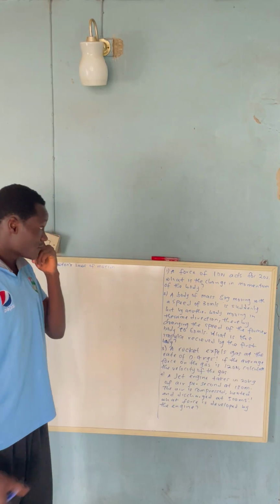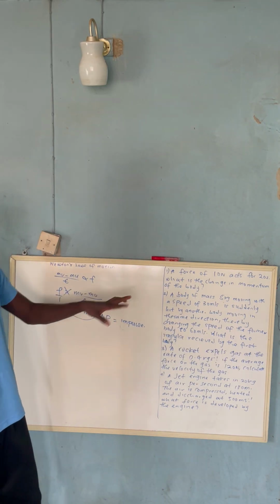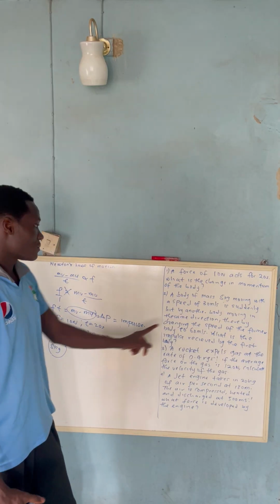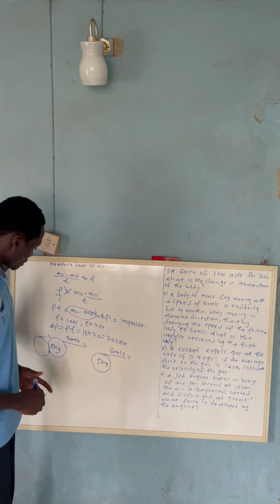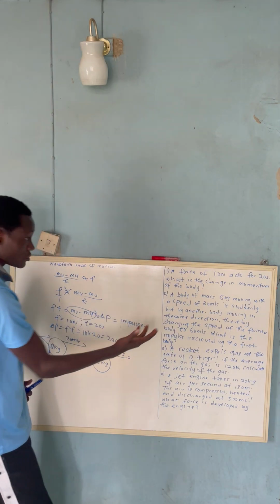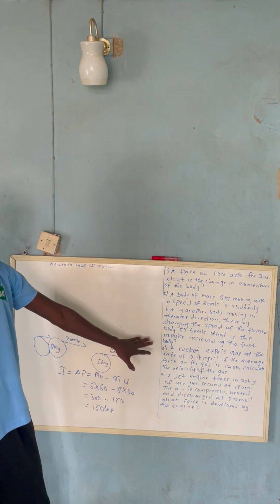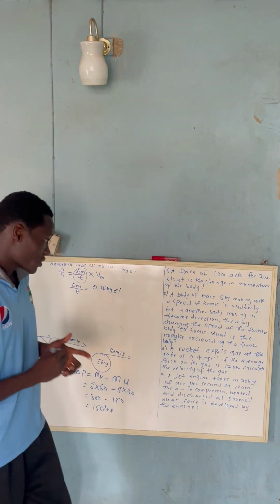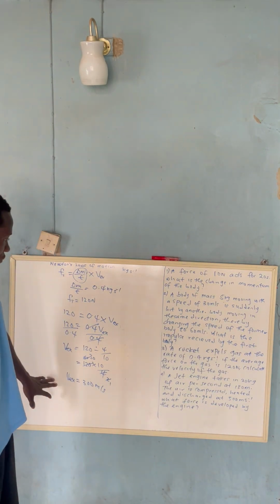Question and solutions on newton’s laws of motion